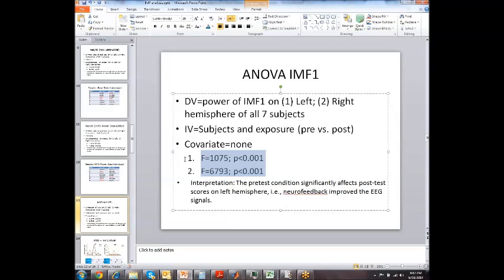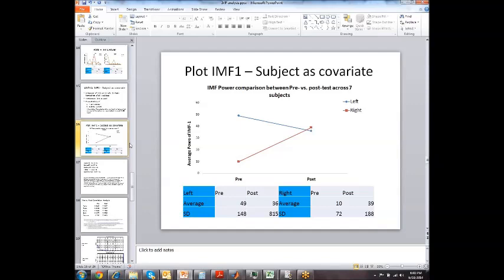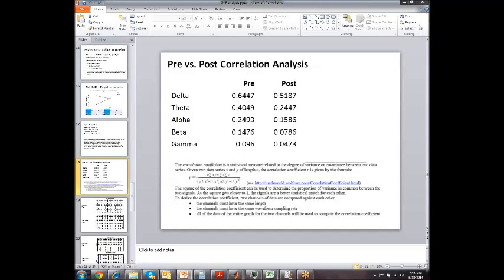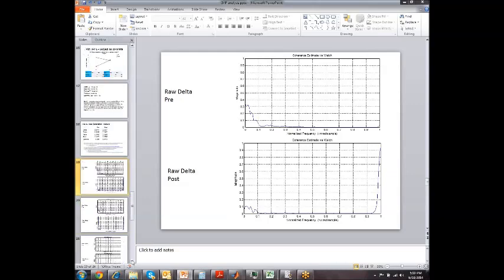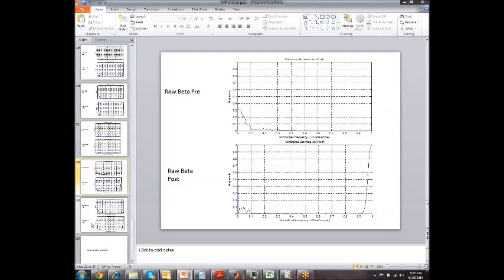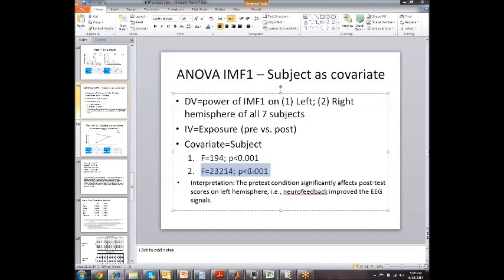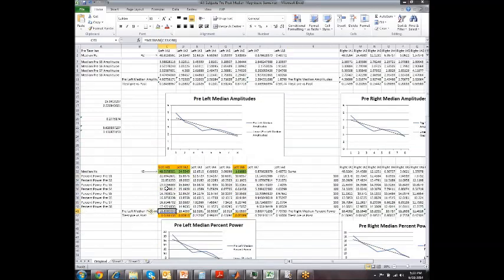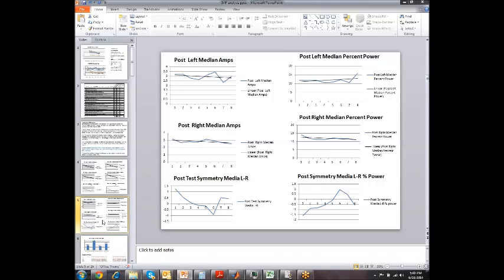PhysiciansStudyDataFirstPass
Physicians Study Data First Pass